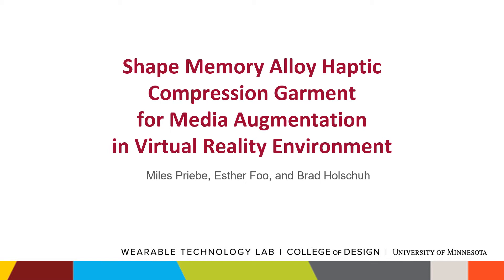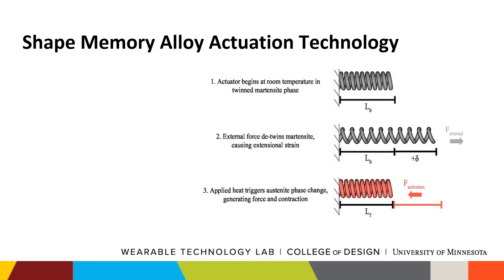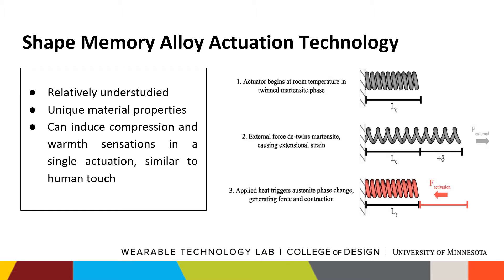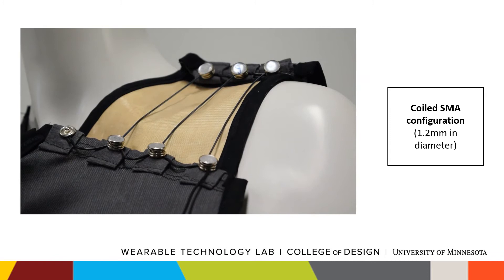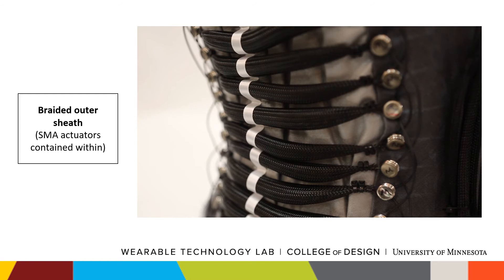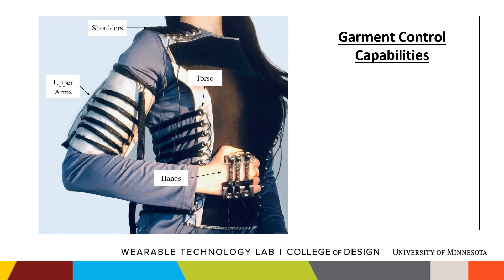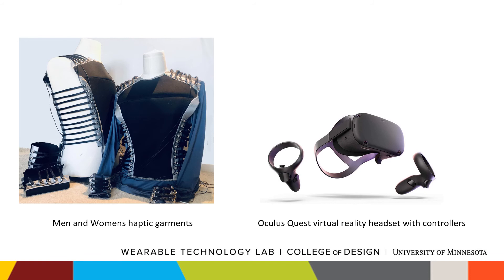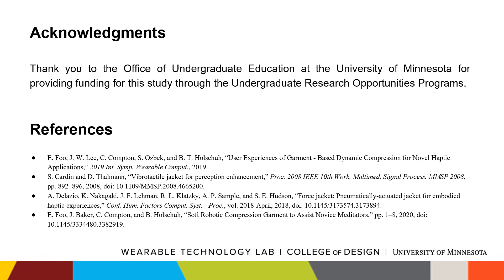Shape Memory Alloy Haptic Compression Garment for Media Augmentation in Virtual Reality Environment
Miles Priebe, Esther W Foo, Brad Holschuh

Session: Posters

Abstract
Compression-based haptics instrumented into soft, wearable systems have the potential to enhance/augment gaming and entertainment experiences. Here, we present a computer-mediated Shape Memory Alloy (SMA) garment capable of delivering spatially and temporally dynamic compression and thermal stimuli for the purposes of enhancing a movie-watching affective experience based on 4 different emotions: sadness, love, gratitude, fear. Preliminary findings, still pending publication, were obtained from an MTurk survey (n=53) that seek to gather how different emotions can/should be represented physically through a haptic garment. A proposed study in a virtual reality (VR) environment is also introduced as a next step to evaluate how the presence/absence of haptics changes a userÔøΩs video-watching experience, including immersion, enjoyment, presence, and felt emotional intensity, evaluated through objective (biometrics) and subjective (self-report questionnaire and qualitative interview) measures.

Videos of the UIST 2020 Poster Program